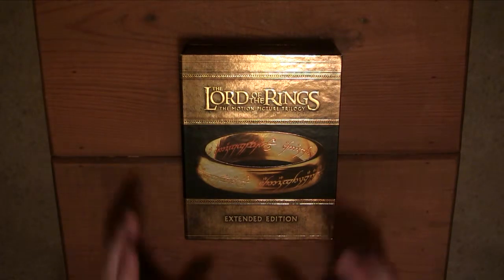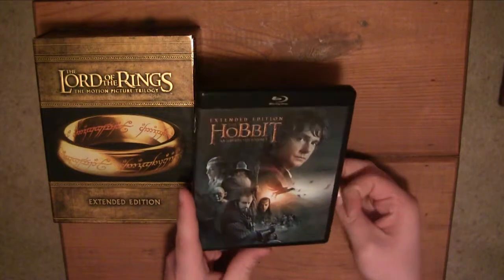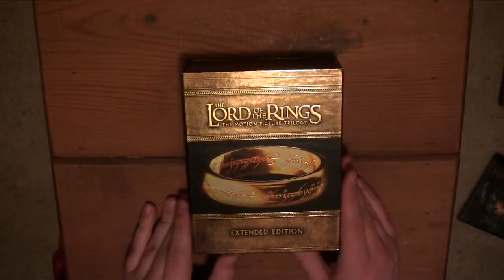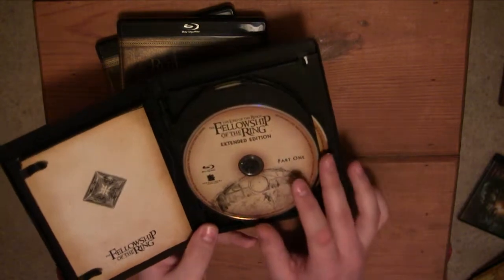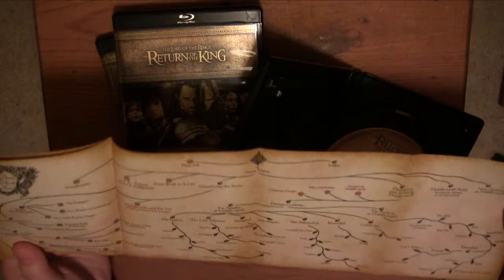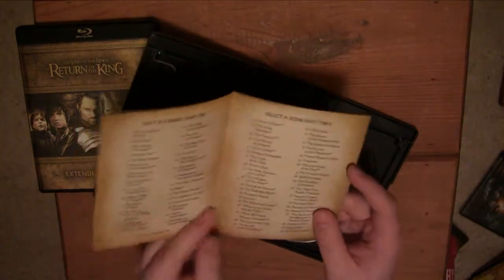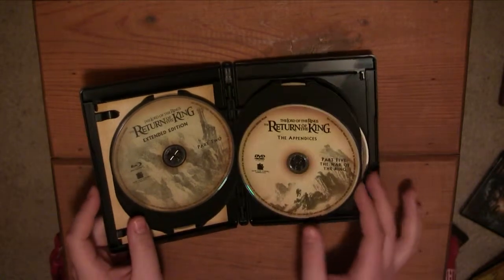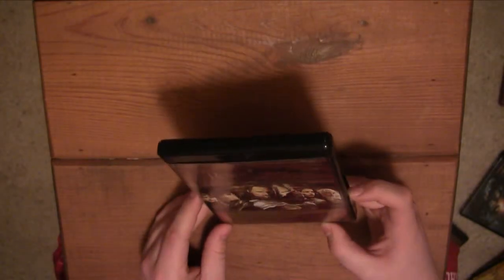Lord of the Rings/The Hobbit: An Unexpected Journey Extended Editions (Blu-Ray) Unboxing